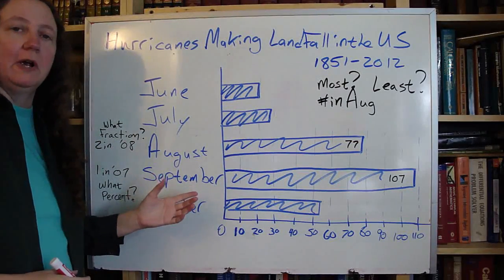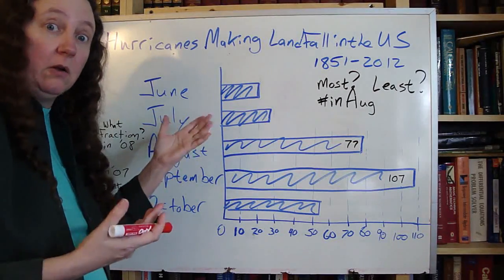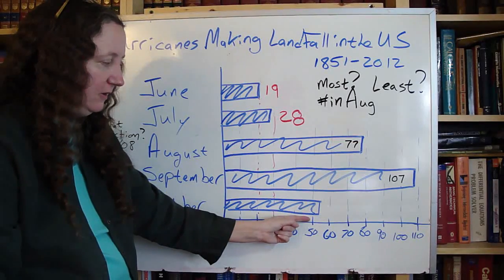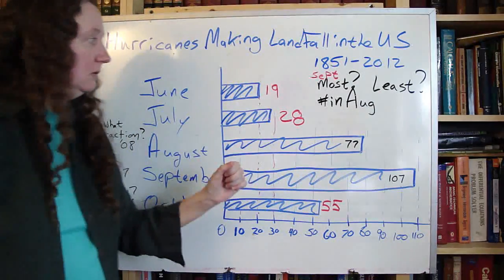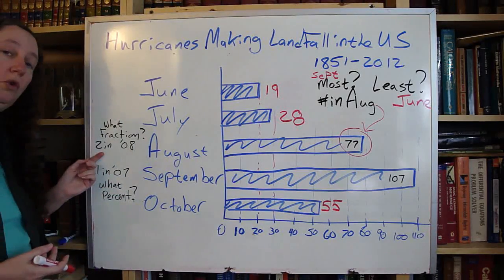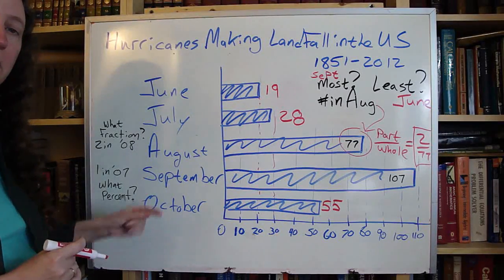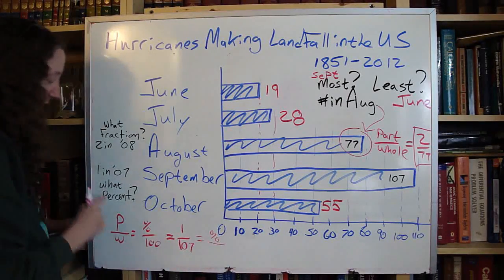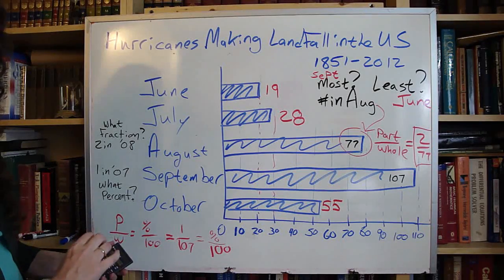Math Literacy 093 Bar Graphs